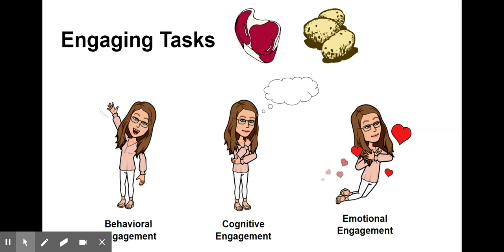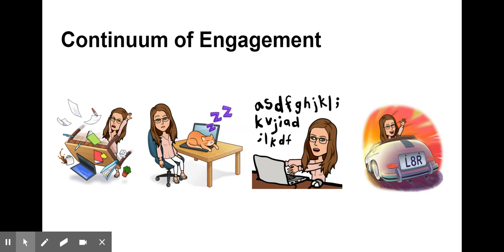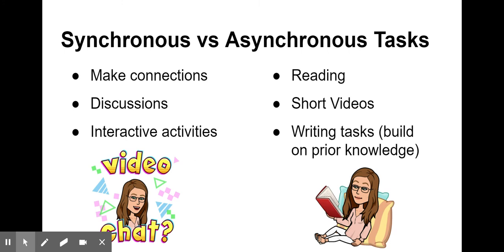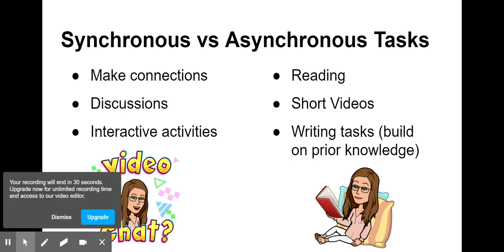Module 6: Book Club Distance Learning Playbook - Google Slides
Summary and discussion questions for Module 6: Engaging Tasks from the Distance Learning Playbook. This is part of session 2 of our Book Club Series. Join the asynchronous conversation in our Facebook group